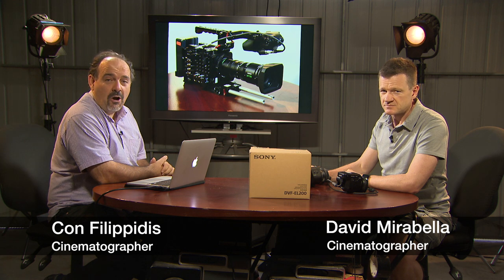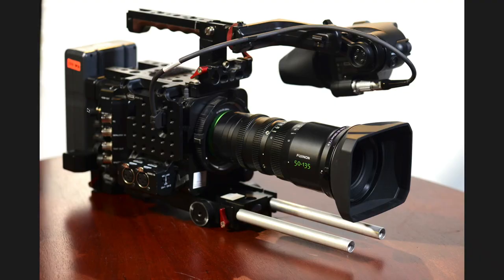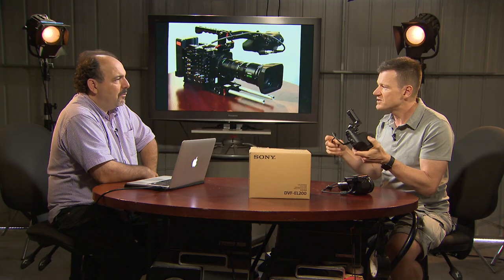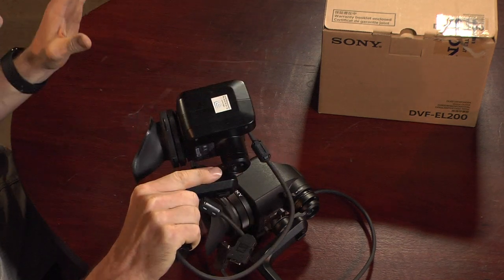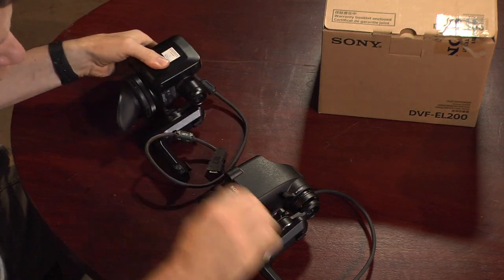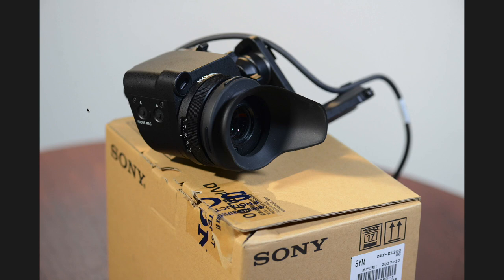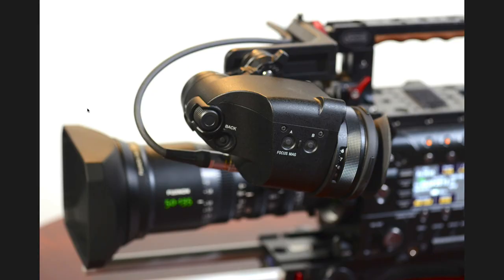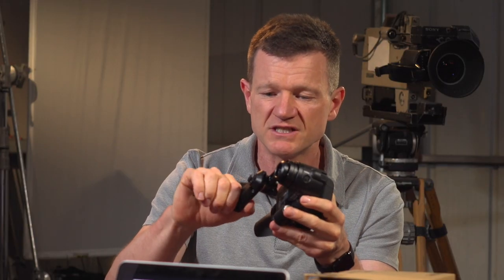Sony DVF EL200 Viewfinder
dvfel200 miraimage purchased a new DVF-EL200 viewfinder for the Sony PMW-F5 in late 2017. Industry colleague Con Filippidis and I chat about how it has been performing in the field since.
I know viewfinders don't grab people's attention at industry trade shows in the same way  lenses and new cameras do, but they are just as important.
Supplied by local Melbourne Sony dealer Videocraft Australia
Thanks again to Andre Switzer for helping out behind the scenes on our Vlog recording sessions.